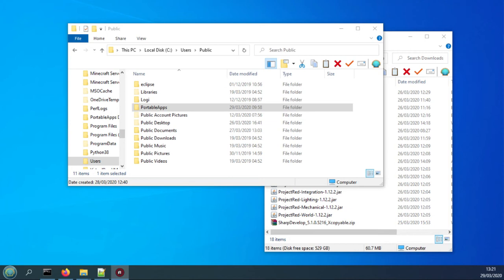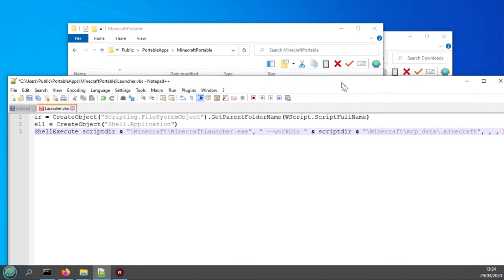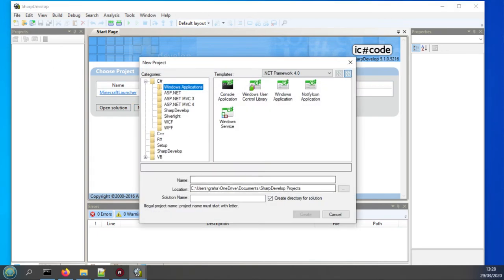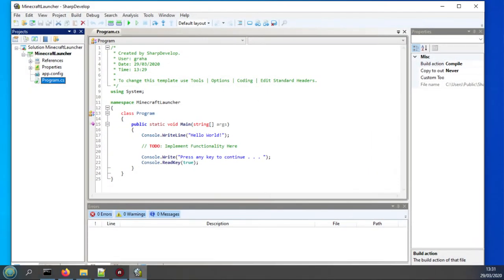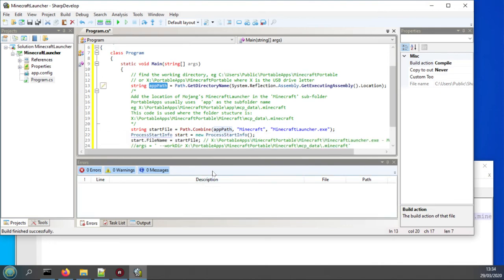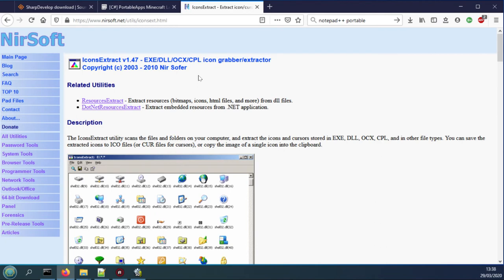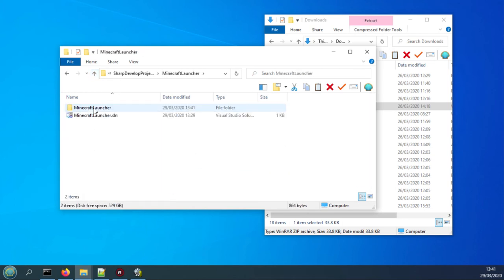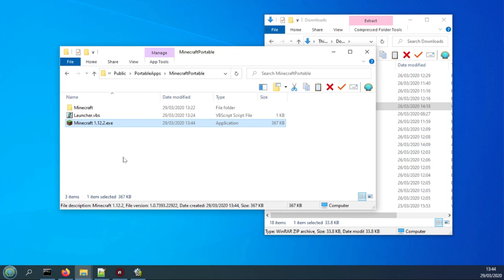How to setup Minecraft as a PortableApp (Part 03)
This is the third in a series showing you how to run Minecraft from the PortableApps.com setup, allowing you to run multiple installs of Minecraft with different versions, different mod packs etc.
This episode shows how to create a Windows executable file in C# called MinecraftLauncher.exe which replaces the Visual Basic Script file used so far